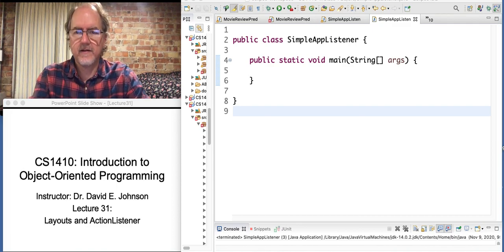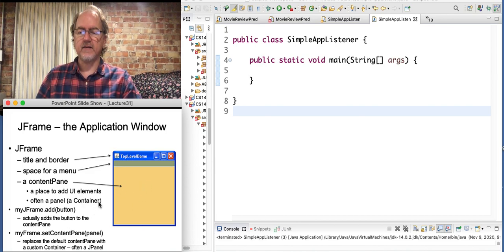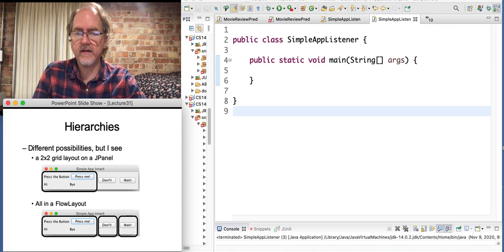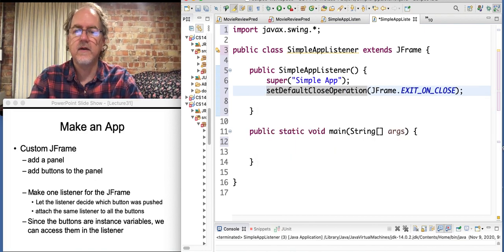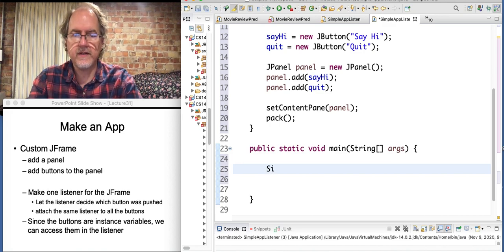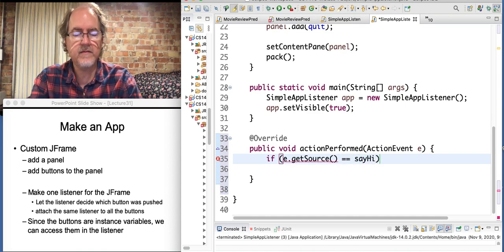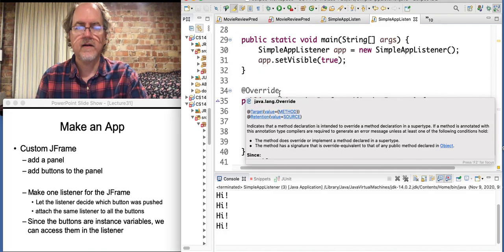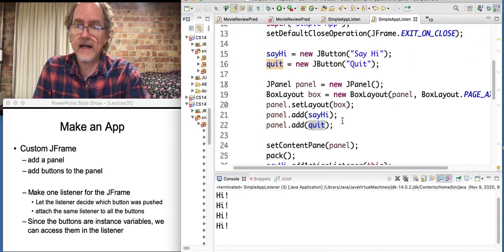Lec31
Learn about Layouts and structuring an ActionListener